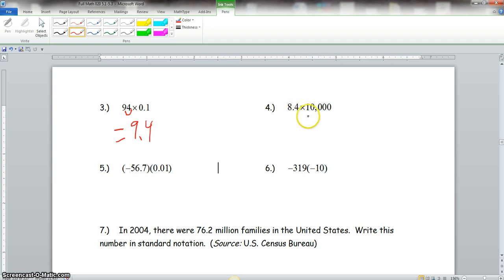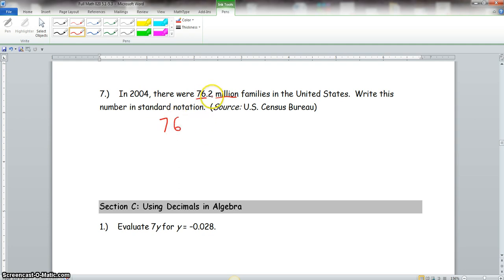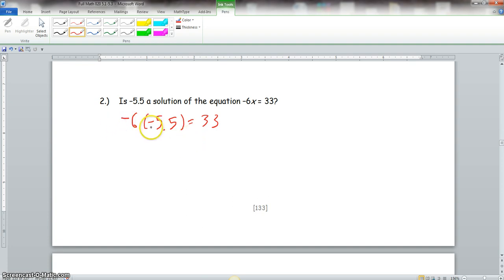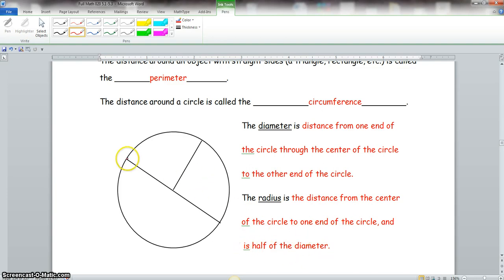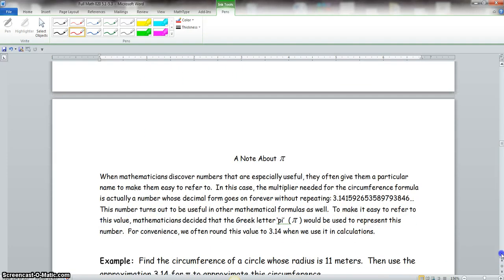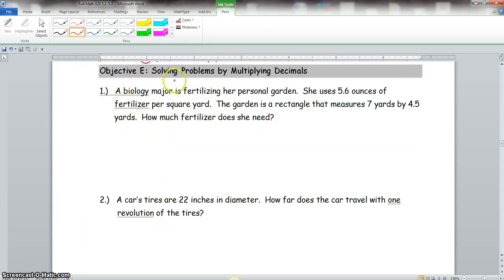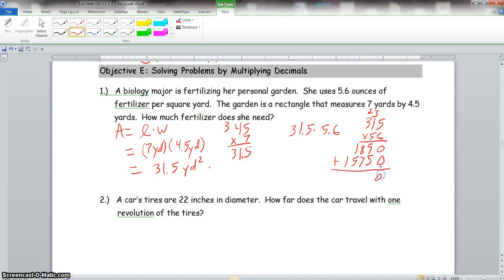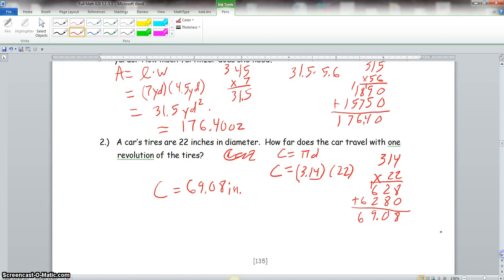MAT 020 Section 5 3 Video 2